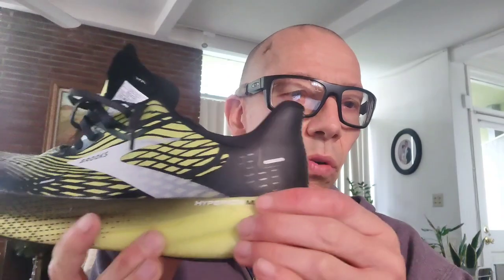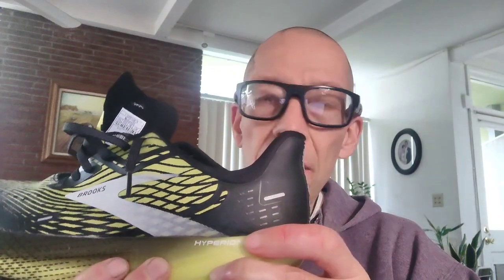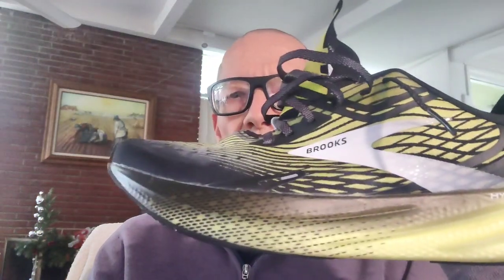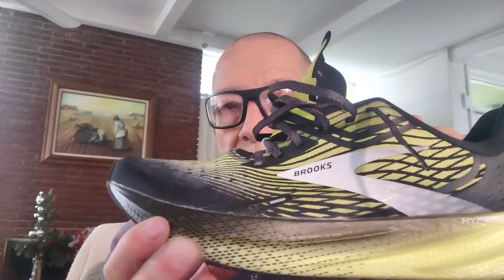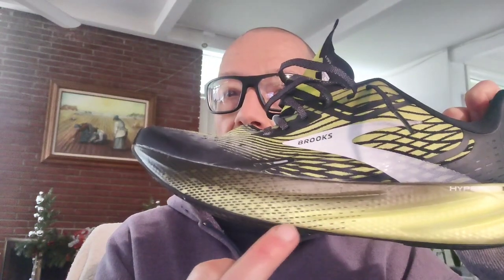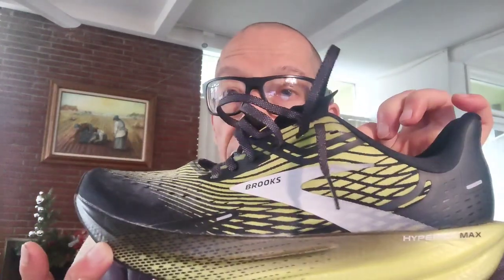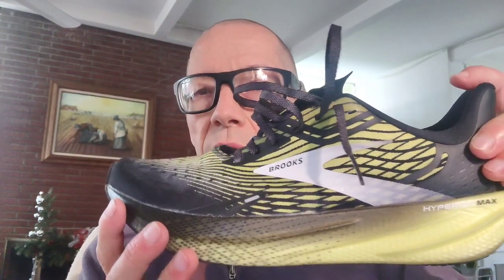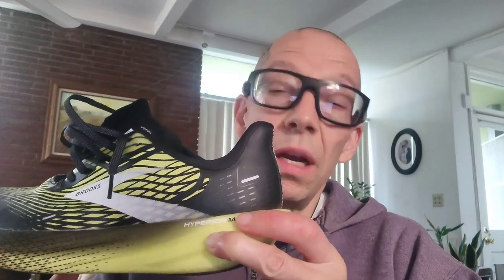Brooks Hyperion Max - 100 Mile Review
This is my initial review of the Brooks Hyperion Max. I actually have close to 130 miles on the shoe now.